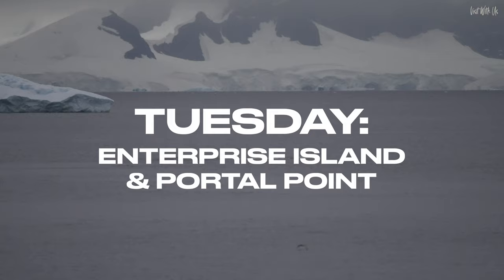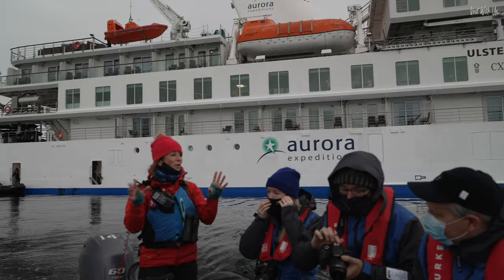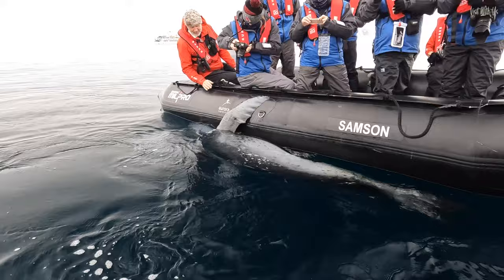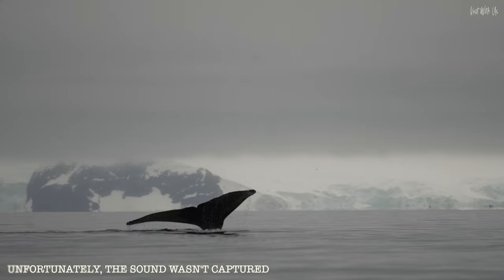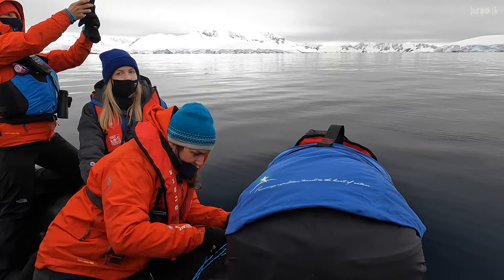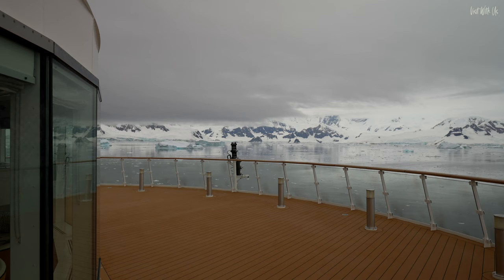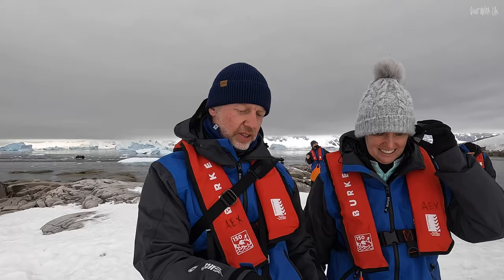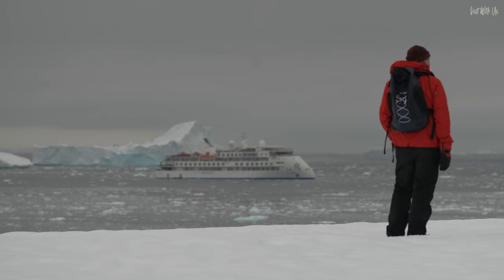The CRAZY Stuff We Saw in Antarctica! Vlog Part 2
Is Antarctica the ultimate expedition cruise? A huge warm (well cold actually) welcome to our brand new vlog series as we travel nearly 10,000 miles to the most remote and uninhabited place in the world for a once in a lifetime cruise. Join us for part two as we enjoy our first full day in Antarctica and encounter some incredible wildlife, including a lost Emperor Penguin, a randy Leopard Seal and a close encounter with some huge hump back whales.

DO YOU WANT TO LEARN MORE ABOUT THIS PARTICULAR SHIP, CRUISE LINE OR VOYAGE?
We are very proud to be official Brand Ambassadors for Panache Cruises, the UK specialist in Elite Ocean, River, Expedition and Yacht Style cruising, founded by James Cole, one of the most recognised names in the cruise industry. Click on the link or give them a call on the number below and one of their dedicated Cruise Connoisseurs will discuss your perfect cruise.

(These are sponsored referral links and if you book through one of these, we, Visit With Us, will get a few pennies to help us keep bringing you more great content you know - and hopefully - love. Thank you.)

Voluntary Disclosure:
We were invited on board as guests of Aurora Expeditions as Ambassadors of Panache Cruises, the UK luxury cruise provider. We paid for our own flights to Punta Arenas and pre and post cruise hotels and received no fees or remuneration for producing media during and after this voyage from either of the aforementioned companies. Any resulting videos have been produced without influence or expectation from Aurora Expeditions or Panache (they genuinely just love what we do) and we had complete editorial and artistic freedom. Neither Aurora Expeditions or Panache have had no prior preview of this content and are watching for the first time along with you. All our videos contain our personal and unbiased opinion. Please ask us if you want to know more for more information on blogger/vlogger disclosure requirements. Thank you and we hope you enjoy the content as much as we did creating it. Rich and Helen.

Chat with us on Clubhouse: @visitwithrich and @visitwithhelen